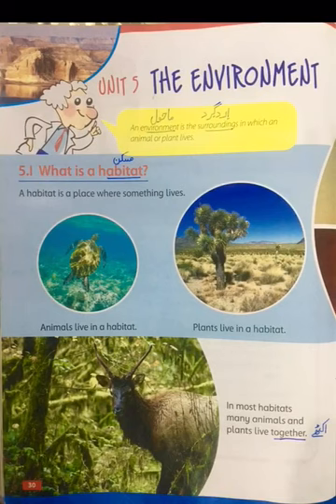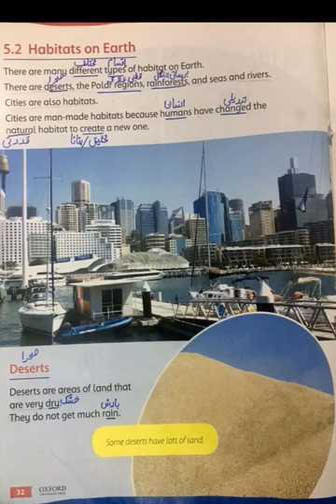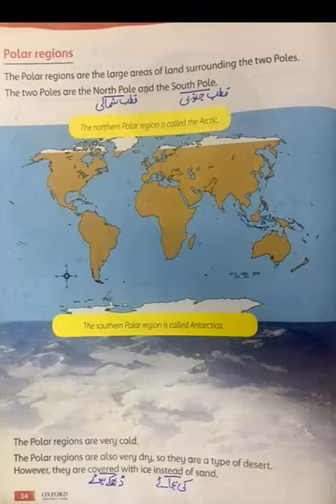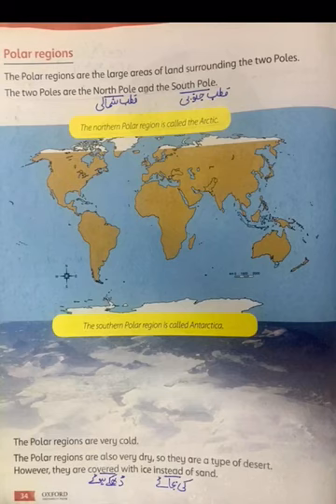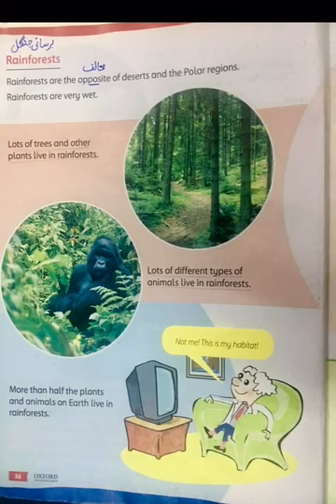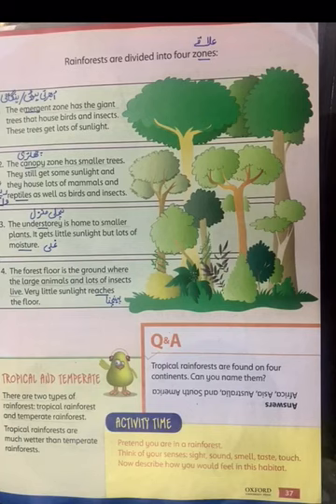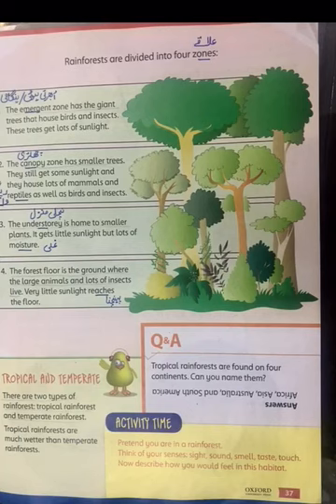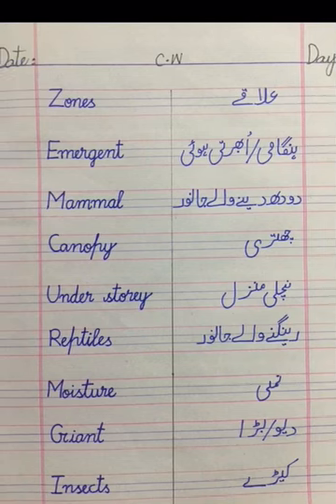Class Three | Subject Science | Native Schools | 2nd Term | Day 05